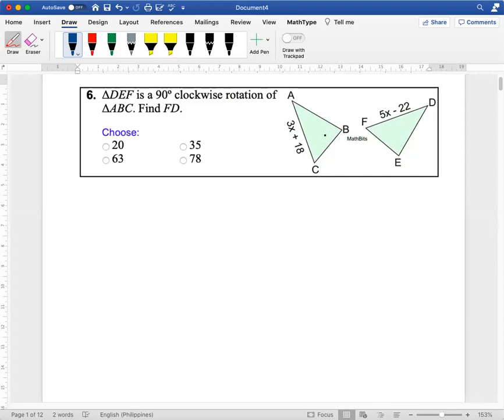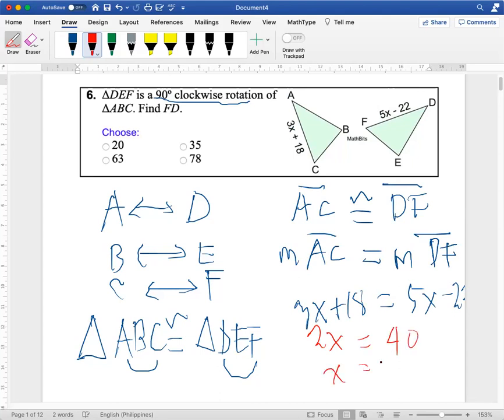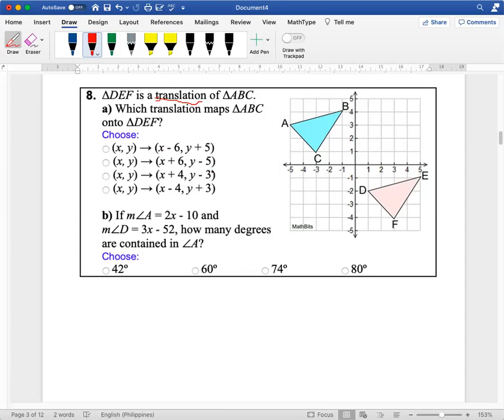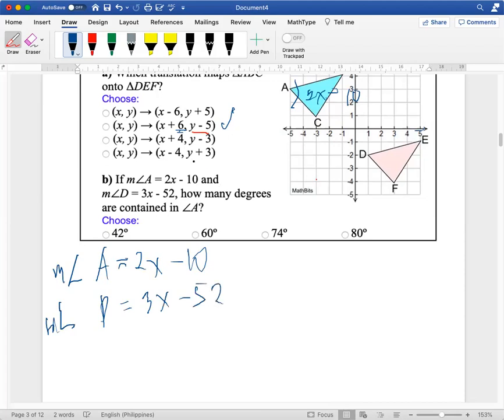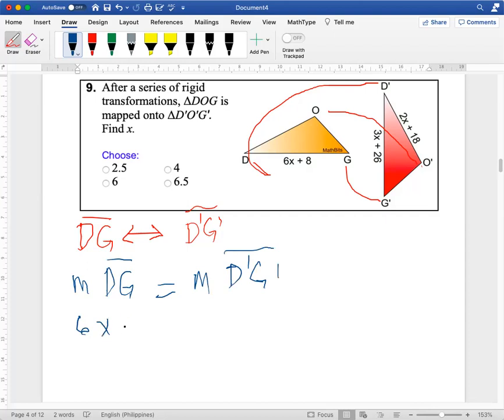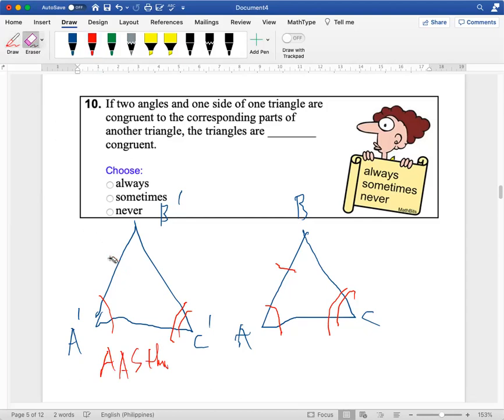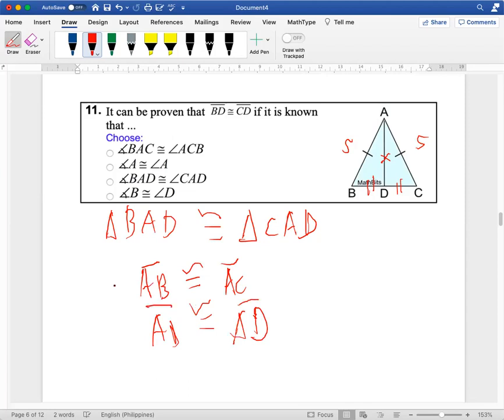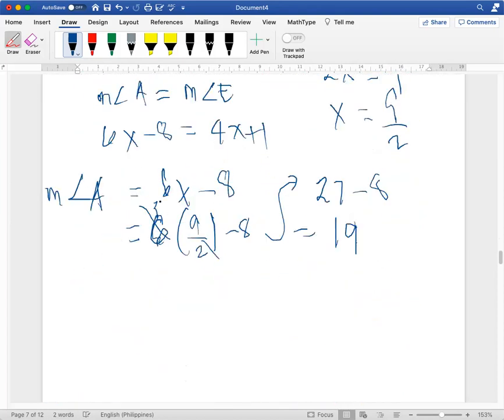Geometry Triangle Congruence Postulates and Theorem Problem #5 of 6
Application of triangle congruence postulates and theorem. The problems used are from Mathbits.